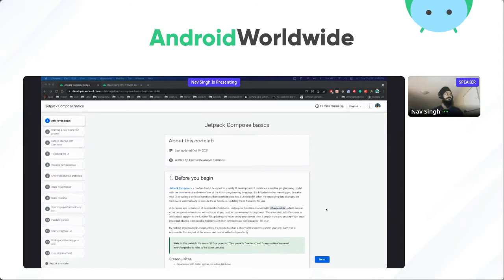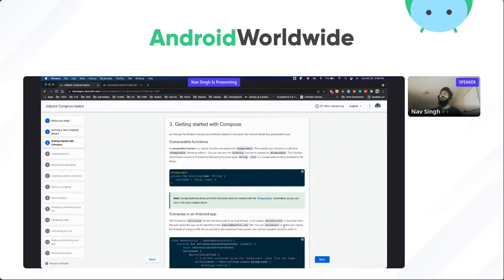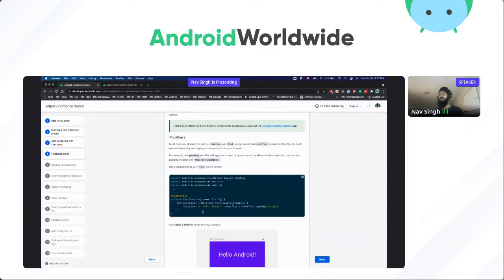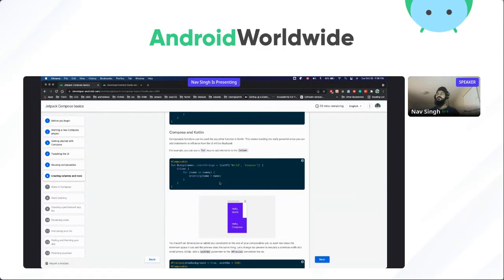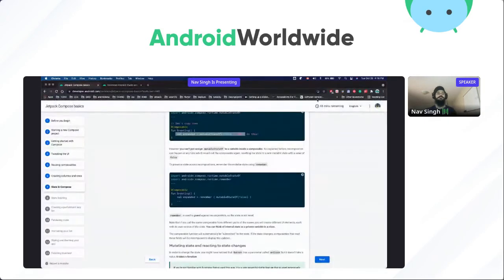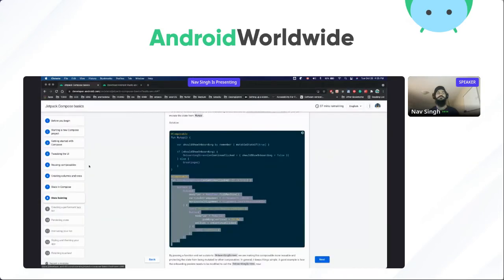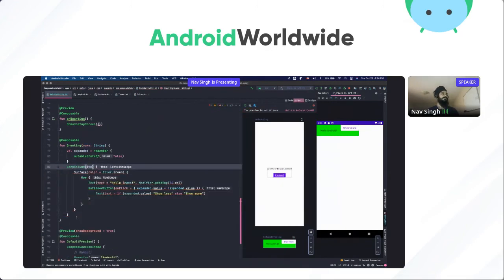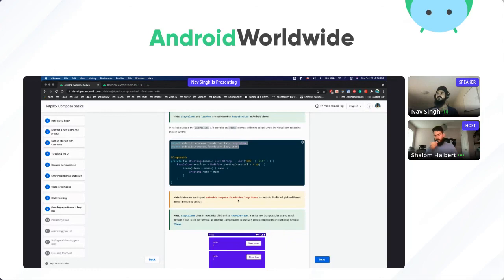Codelab: Jetpack Compose Basics with Nav Singh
We will learn:
- What Compose is
- How to build UIs with Compose
- How to manage state in composable functions
- Data flow principles in Compose